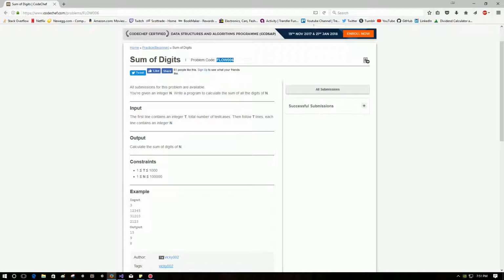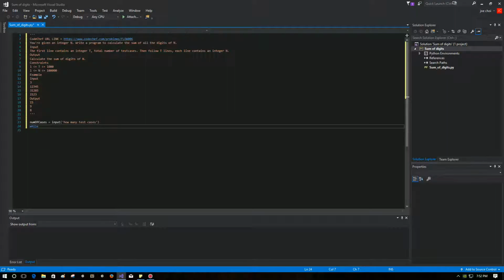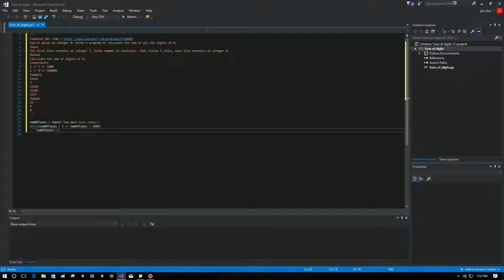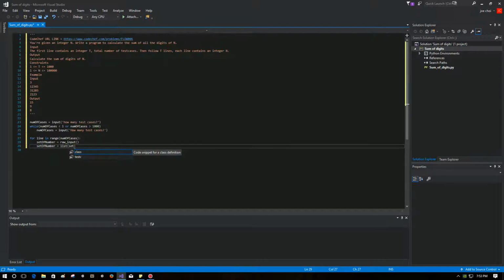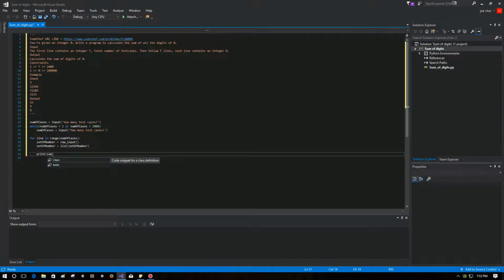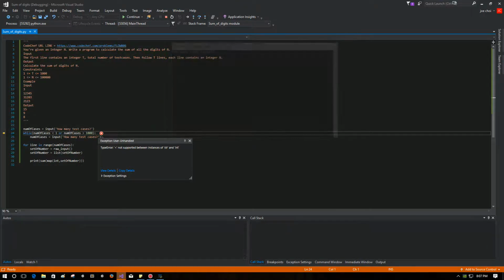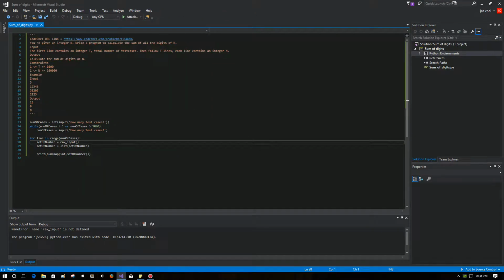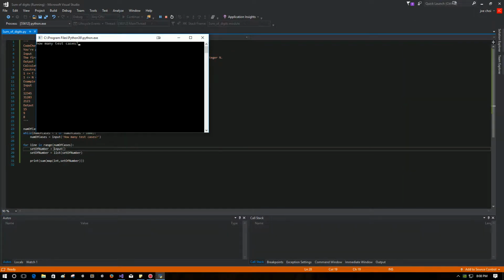CodeChef Sum Of Digits Python